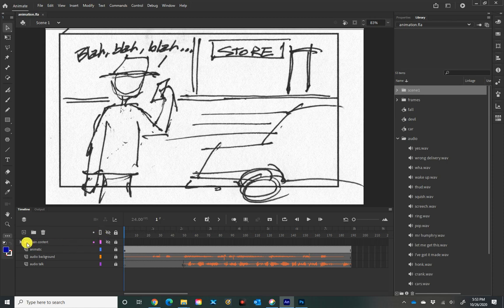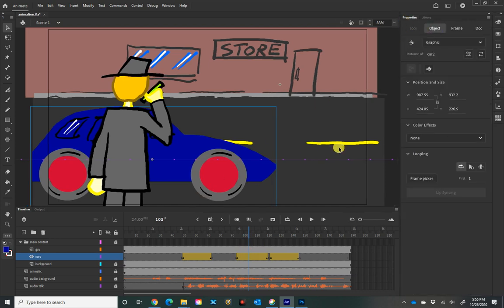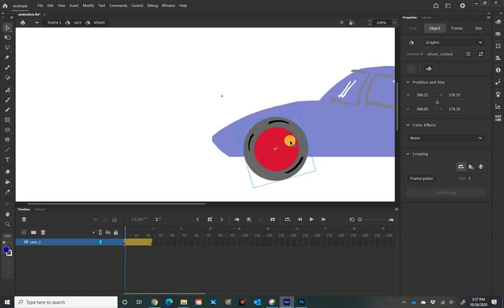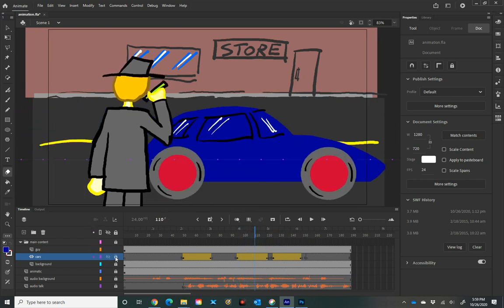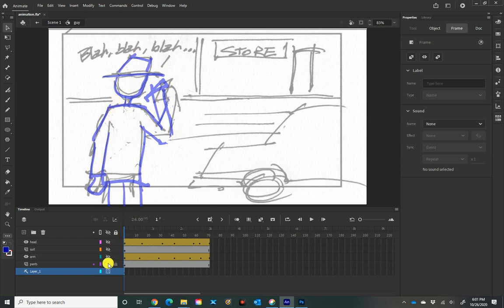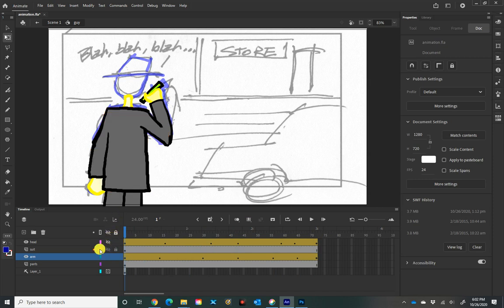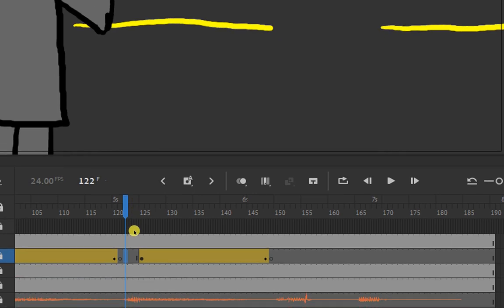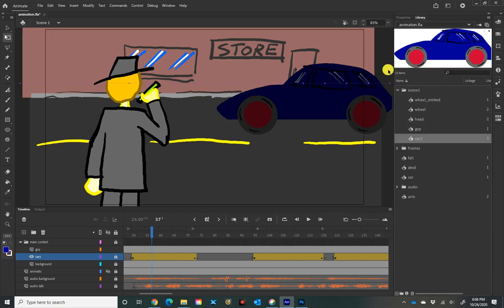animate building over animatic